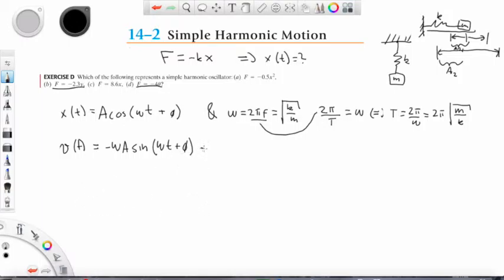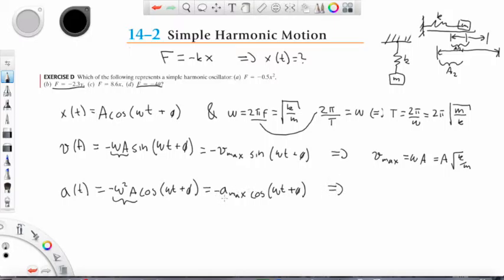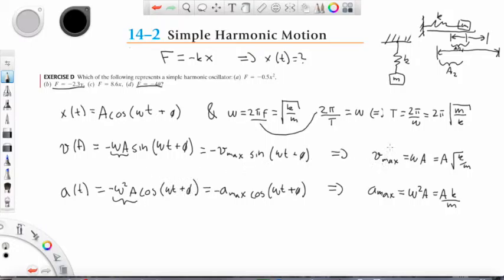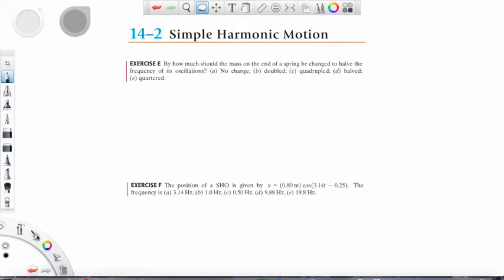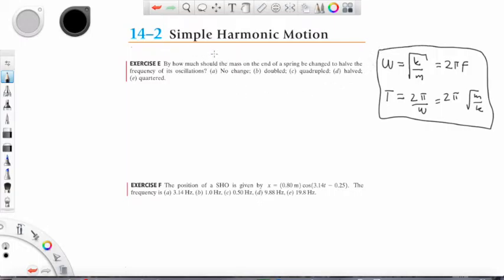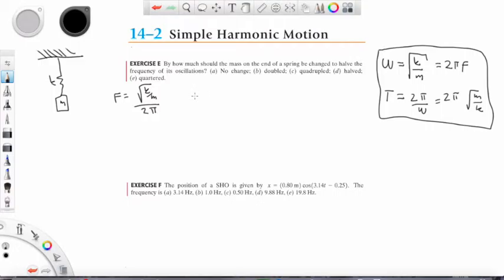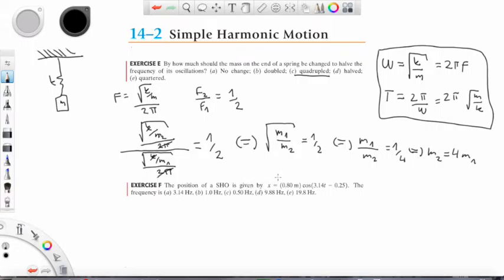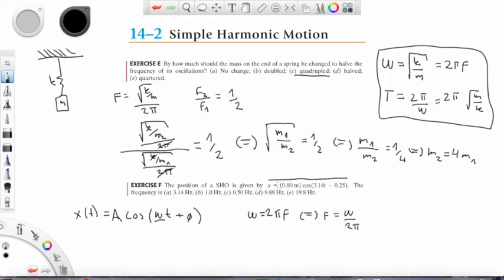Simple Harmonic Motions | Physics - Waves, Electricity, Magnetism for Life Sci | Griti